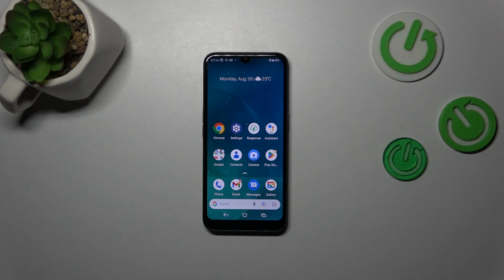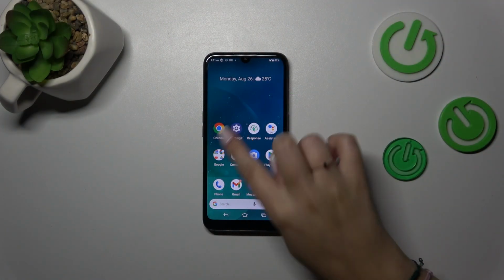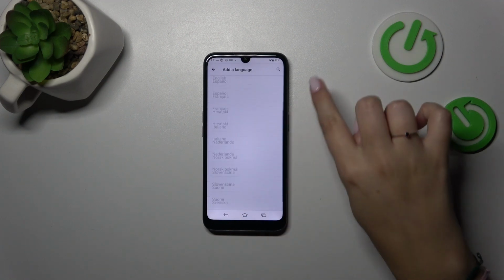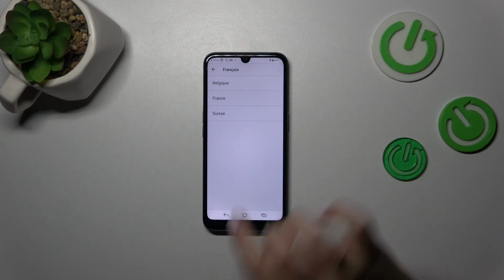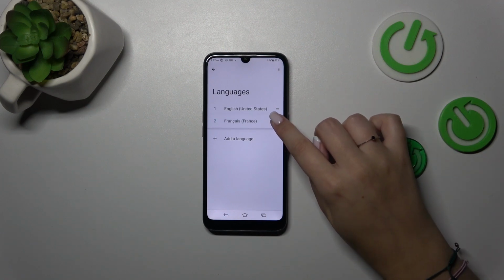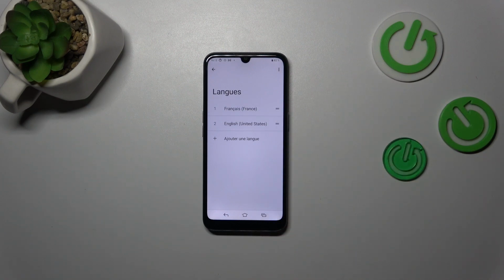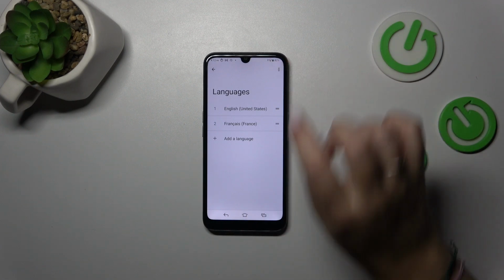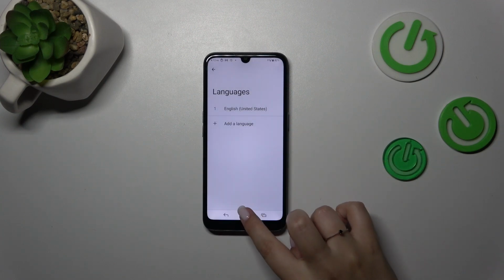How to Change the System Language on DORO 8100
Learn how to change the system language on your DORO 8100 with this simple step-by-step guide. Whether you're setting up your phone for the first time or need to switch to a different language, this tutorial will show you how to easily navigate the language settings and select your preferred language.

Where can I find the language settings on my DORO 8100?
How do I change the system language on the DORO 8100?
Can I add multiple languages on my DORO 8100?
What should I do if my preferred language is not available on the DORO 8100?
How do I switch back to the original language on my DORO 8100 after changing it?